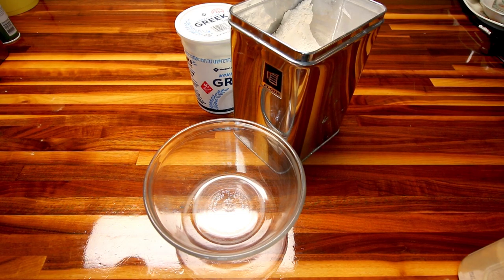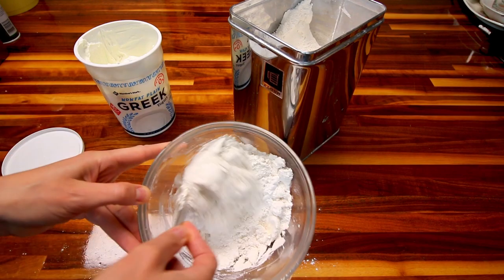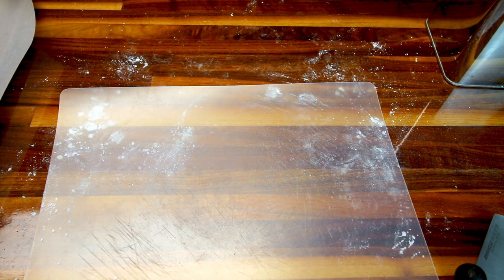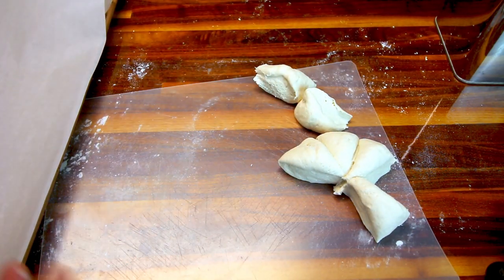2 Ingredient Dough Sloppy Joe Bombs WW (Weight Watchers)💚💙💜 | Kid Friendly Recipe!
Sloppy Joe Bombs WW (Weight Watchers)💚💙💜 | Kid Friendly Recipe!
I tried out another version of bombs, Sloppy Joes! These are another fun way to use the two ingredient pizza dough. They are delicious and the whole family will love them!
Makes 4 servings.  MyWW SmartPoints per serving - Green: 9 SmartPoints / Blue: 8 SmartPoints / Purple: 8 SmartPoints
Ingredients:
1 1/4 cups self rising flour (1 cup for dough and the 1/4 cup to knead and roll out dough with)
3/4 cup Fat free Greek yogurt
1/2 cup  reduced fat cheddar cheese (I use a 40% less fat cheese)
8 oz lean ground turkey
1/4 cup no sugar added ketchup
1/4 cup no sugar added BBQ sauce
1 Dill pickle spear, chopped
1/2 medium onion chopped finely
1/2 red bell pepper chopped finely
1 tsp Worcestershire sauce
1/2 tsp Dijon mustard
2 tsp brown sugar
1 tsp chili powder
1/2 tsp ground cumin
1 tsp minced garlic
I used cooking spray but recommend using a beaten egg to brush the tops
ground pepper to taste
Cook meat, bell pepper and onion in a medium sized frying pan on med/high heat until meat is browned and pepper and onion is softened. Salt and pepper to taste. Reduce heat to medium and add garlic, chili powder and ground cumin and cook another minute.  Add in Worcestershire sauce, mustard, ketchup, BBQ sauce, brown sugar and pickle, stir well. Reduce heat to low and let mixture continue to cook for a few minutes. Remove from heat and let cool down. Mix 1 cup of flour with Greek yogurt until well combined. Knead dough for about 5 minutes. Once dough is well kneaded, cut into 8 equal parts and roll out each part into roughly a 5 inch diameter circle. Put about 3-4 Tbsp of meat mixture in the middle of the dough, followed by 1/2 Tbsp cheese. Pull sides of dough up and together and pinch to close. Place seam side down on a baking sheet lined with parchment paper. I used cooking spray for the tops but recommend brushing the tops of the  balls with slightly beaten egg.  Bake at 425 for about 15 minutes.